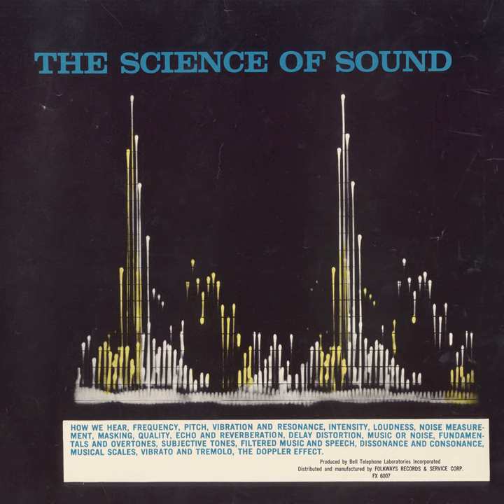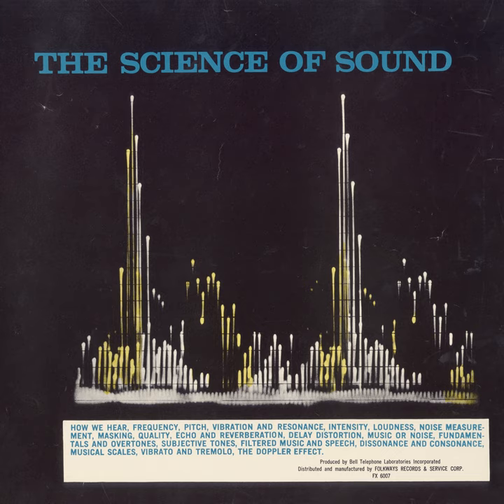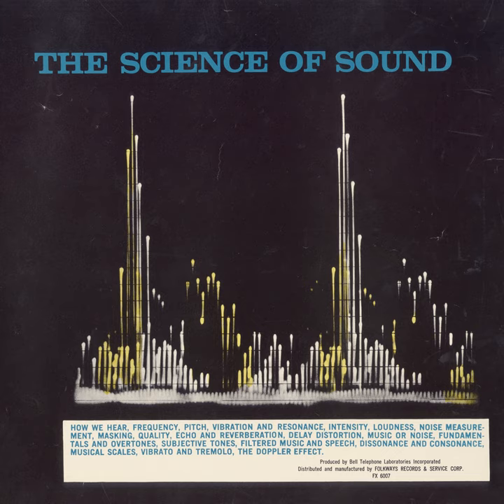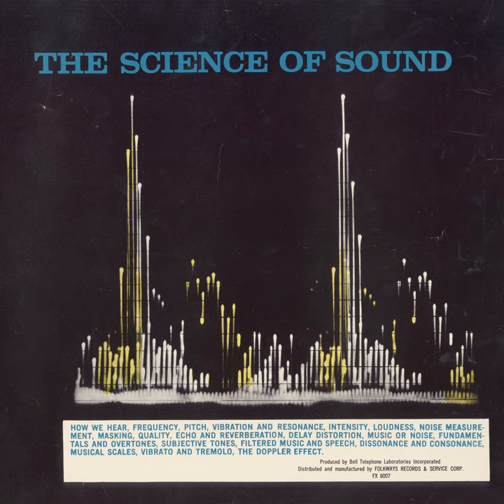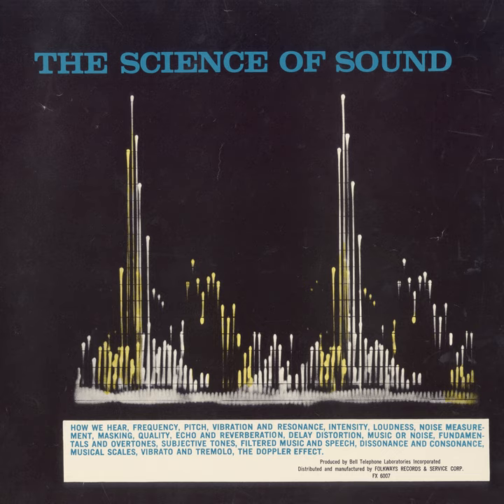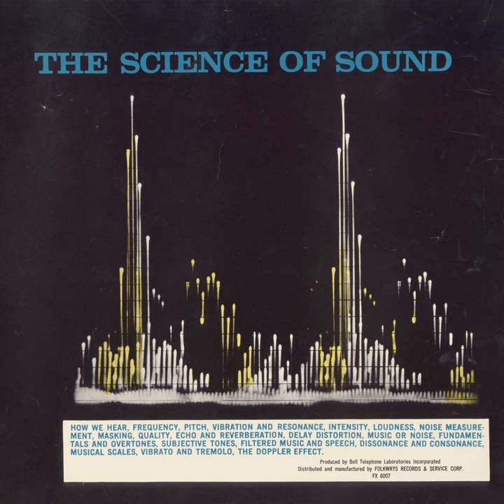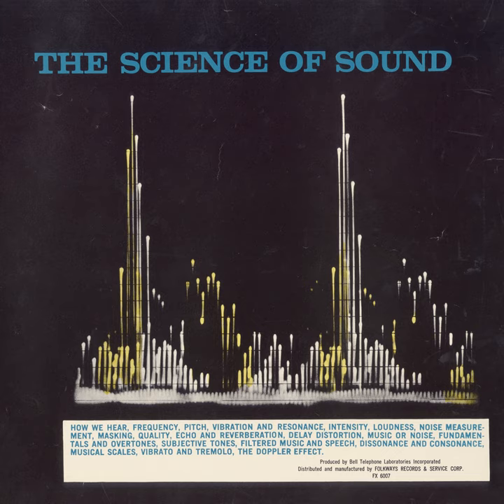Subjective Tones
Subjective Tones · Unspecified

The Science of Sound